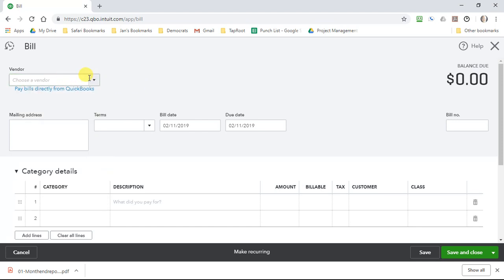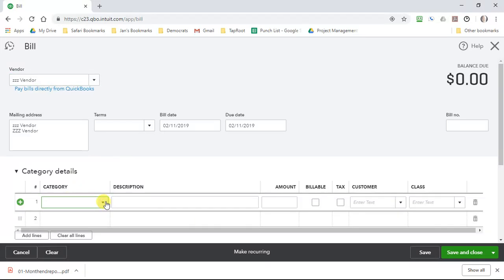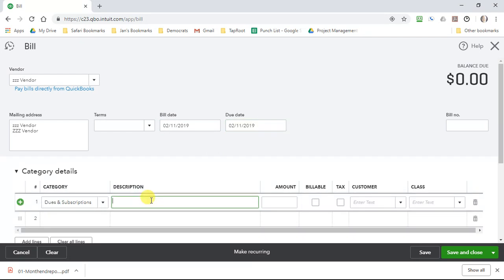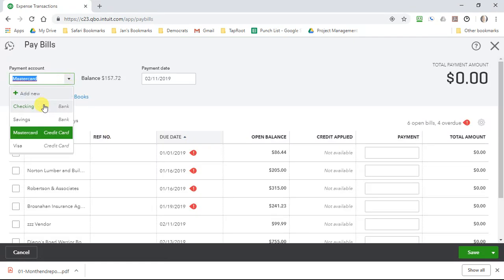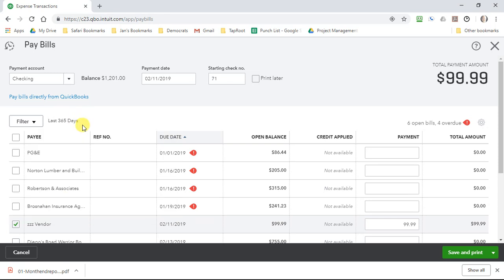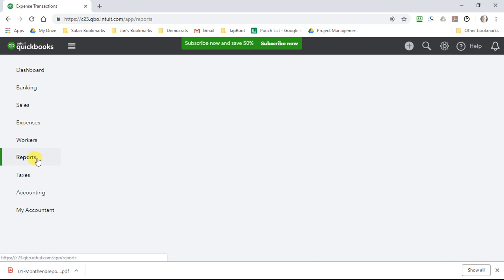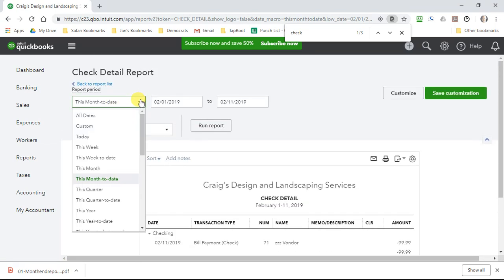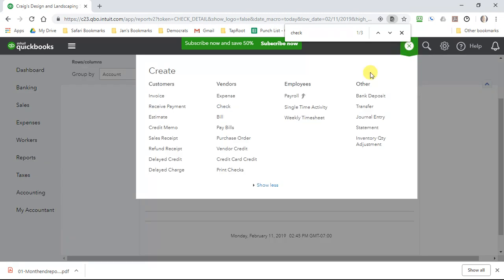Vendor Payment Flow QBO